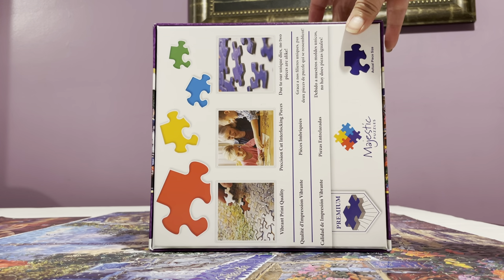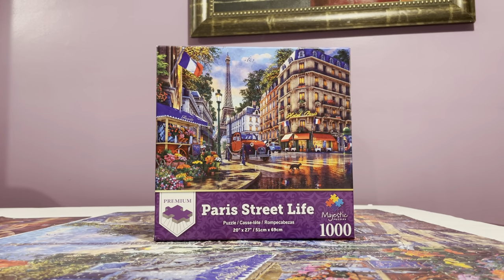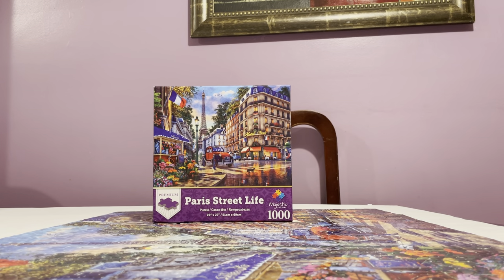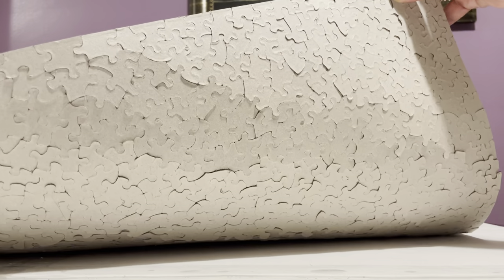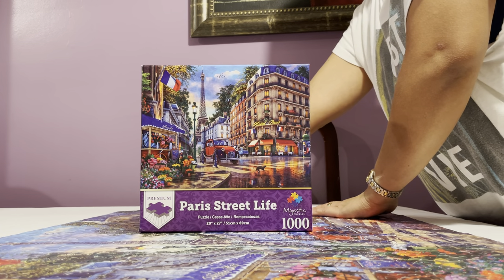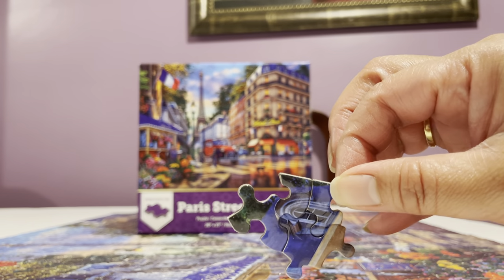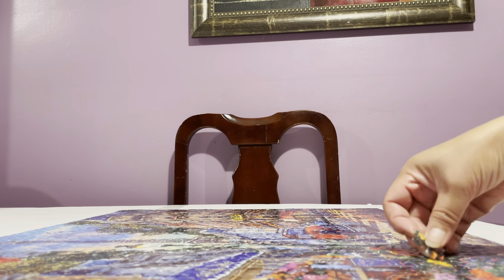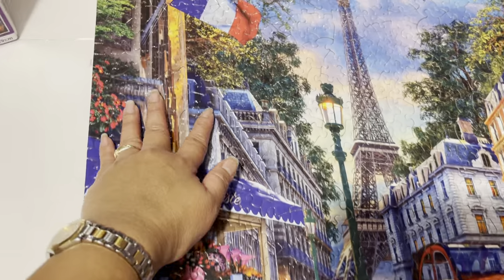Majestic Jigsaw Puzzle Brand Review